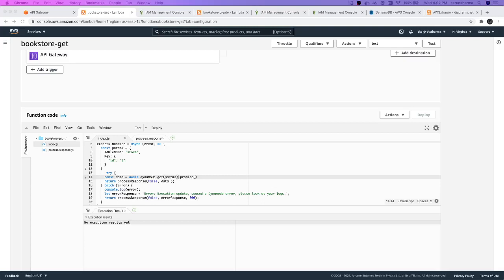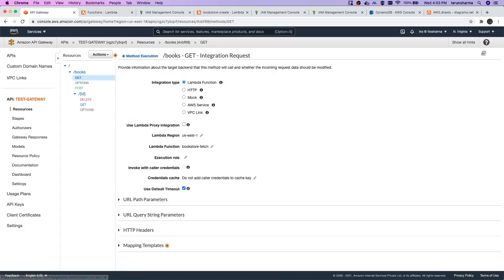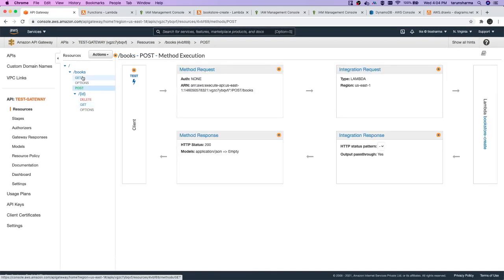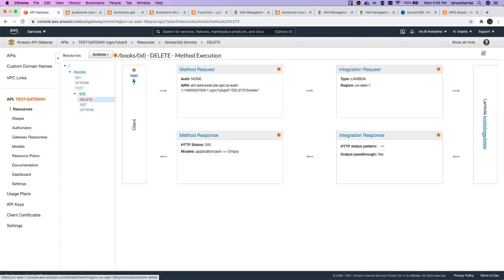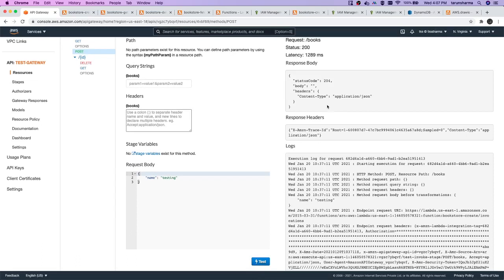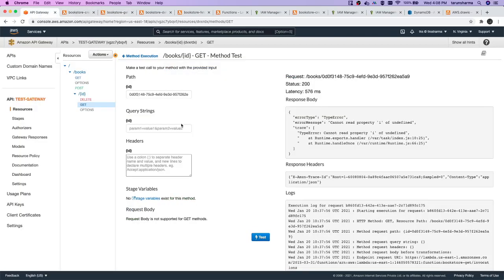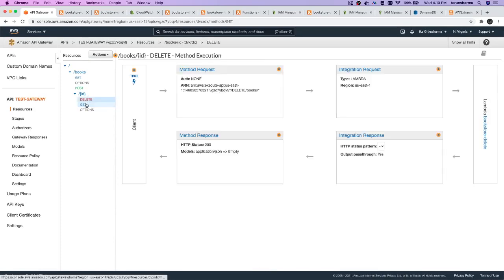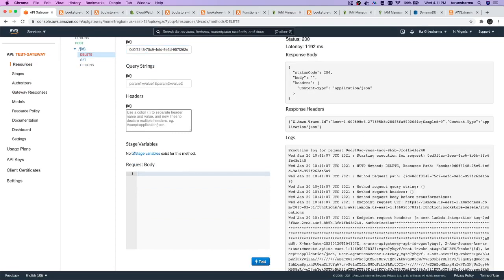Integration with API Gateway #19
Here we will talk about AWS Serverless with API gateway, lambda, dynamo db and SQS with SNS